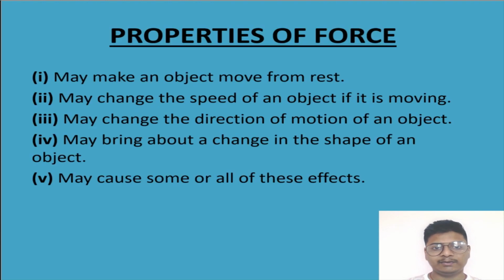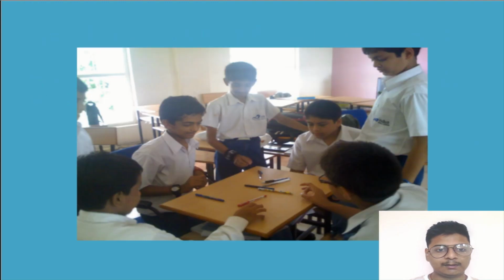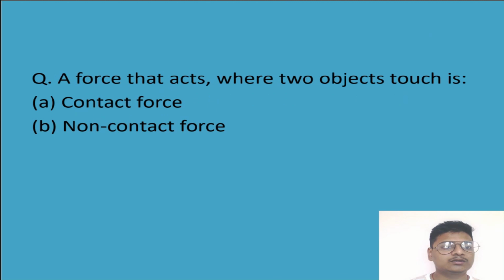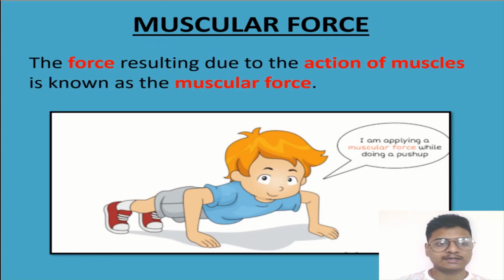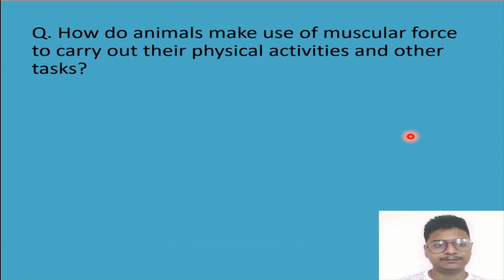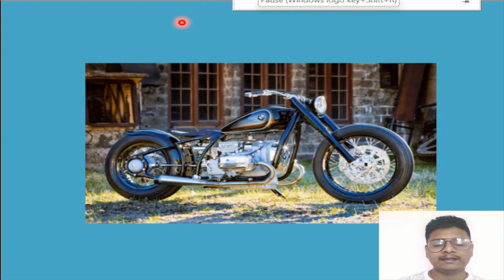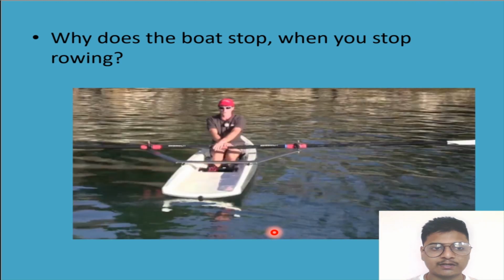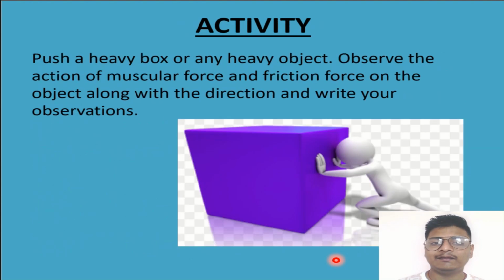LP 3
Physical Science